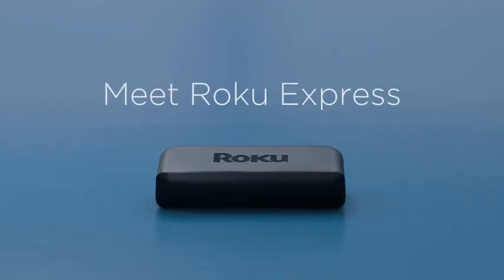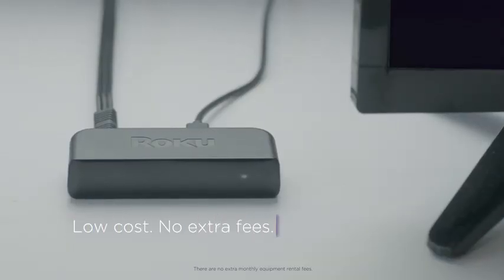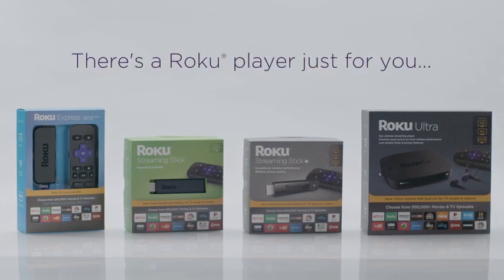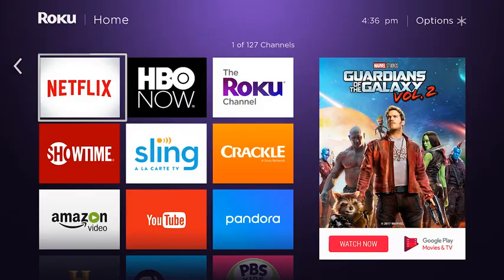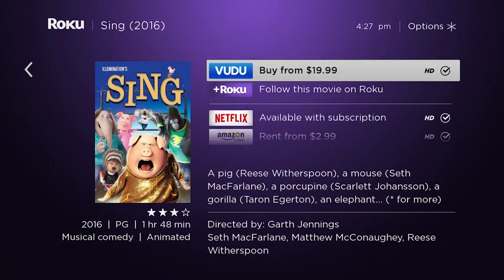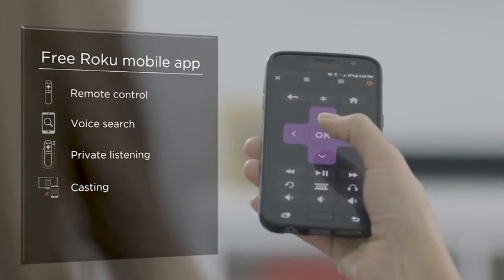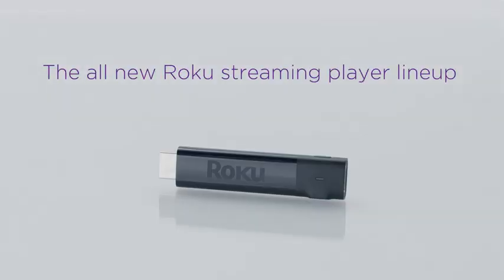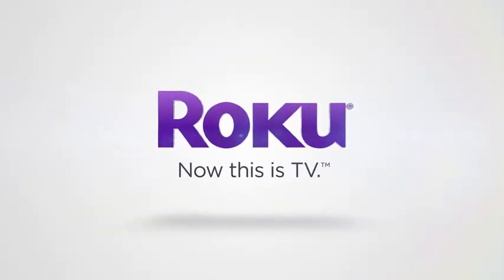Roku Express | Easy High Definition (HD) Streaming Media Player (2021)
Roku Express | Easy High Definition (HD) Streaming Media Player

Check Our Best Pick For You

Amazon Basics 2-Male to 2-Male RCA Audio Stereo Subwoofer Cable - 15 Feet

Amazon Basics 3.5mm to 2-Male RCA Adapter Audio Stereo Cable - 4 Feet

Amazon Basics 100ft 16-Gauge Audio Stereo Speaker Wire Cable, 100 Feet

Want to start streaming? then start here. Our best priced player, Roku Express delivers a smooth HD streaming experience on your big screen TV. Our next generation player is now 5x more powerful. It’s easy to get started, just plug it into your TV with the included high speed HDMI cable, connect to the Internet, and start streaming. Use the remote to search for your favorite shows and discover channels. Enjoy 500, 000 Plus movies and TV episodes, including blockbusters, award winning original Series, kids shows, live network TV, and more. TV Compatibility HD TVs – Up to 1080p (1920 x 1080) with up scaling from 720p.